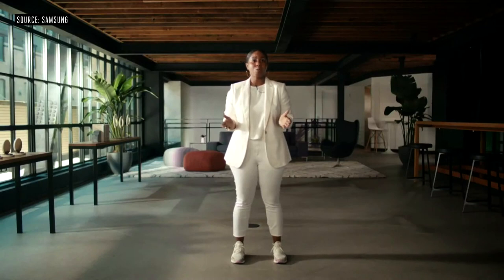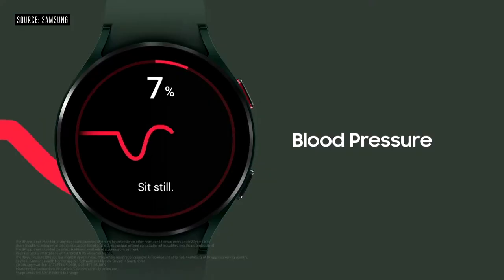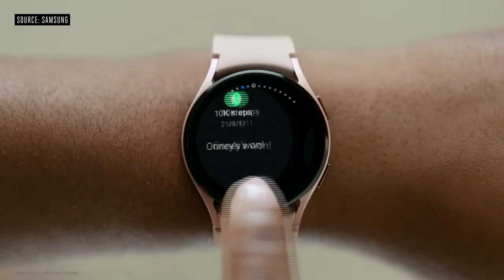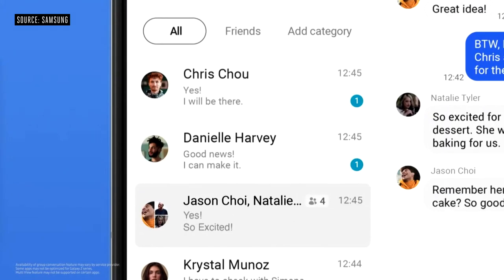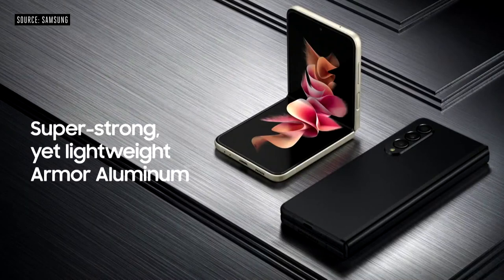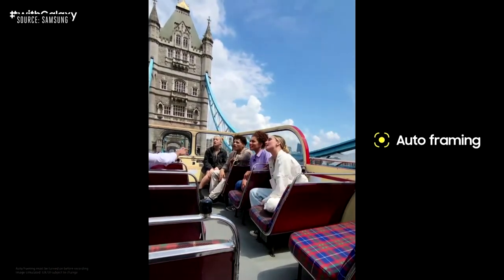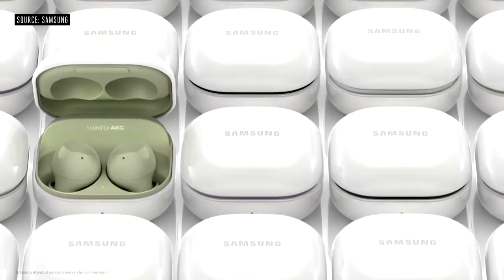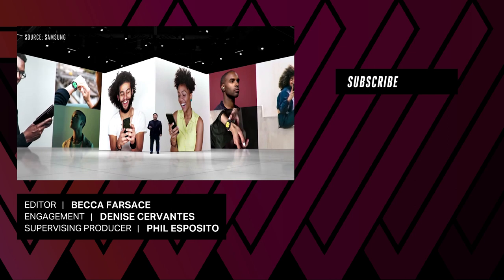Samsung’s August 2021 Galaxy Unpacked in 10 minutes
Samsung held its Galaxy Unpacked event today, where it unveiled its new foldables and wearables. We got a look at the new Galaxy Z Fold 3, Galaxy Z Flip 3, Galaxy Watch 4, Galaxy Watch 4 Classic, and Galaxy Buds 2. Here are the biggest things we saw today.